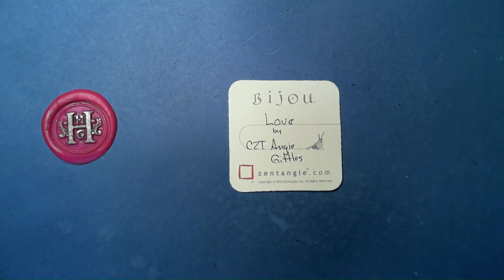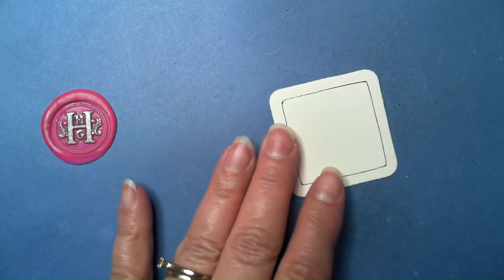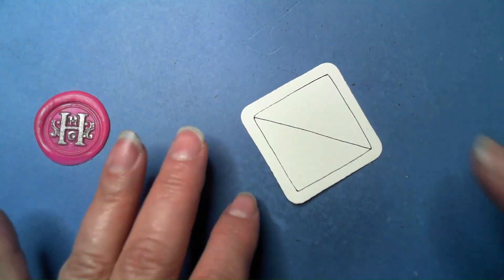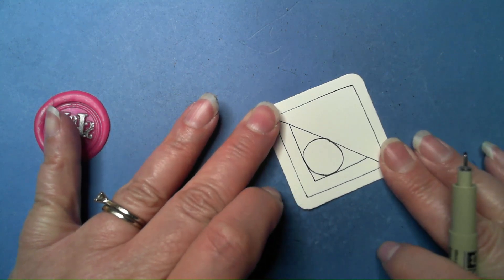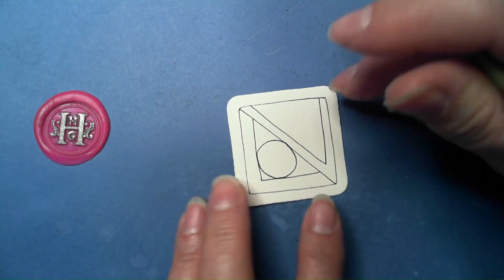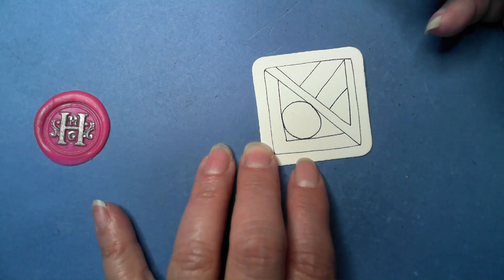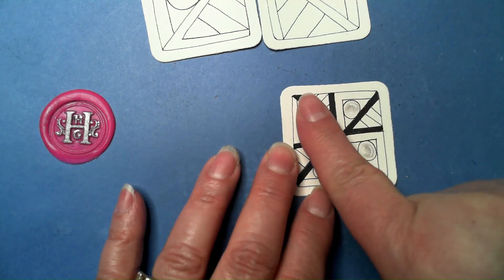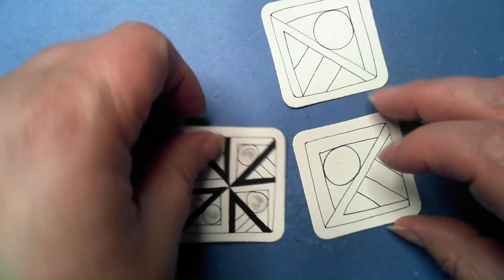Zentangle® Quickie: Love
Love was created by CZT Angie Gittles

Happy Tangling!!!